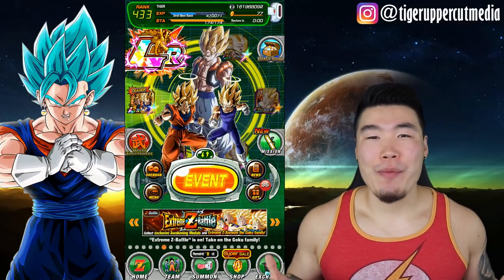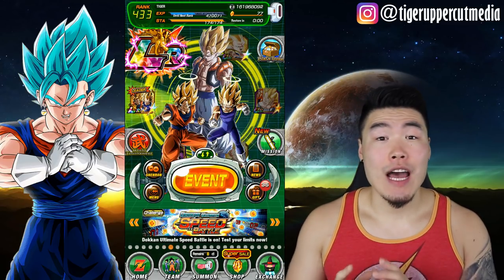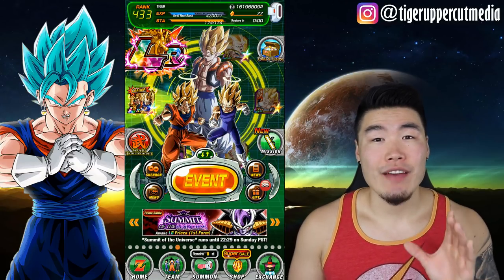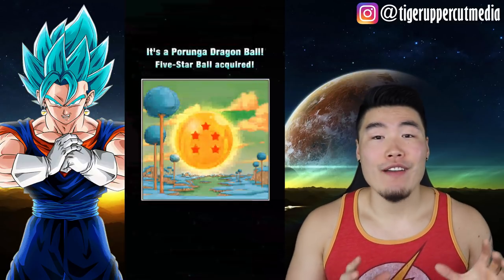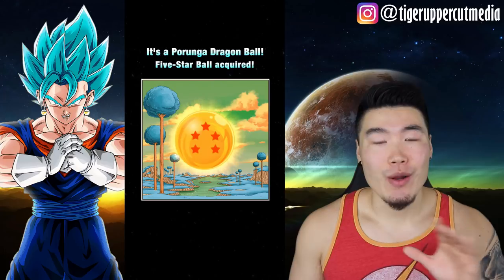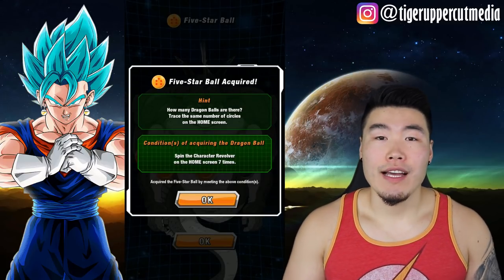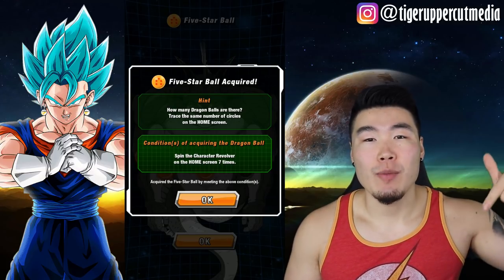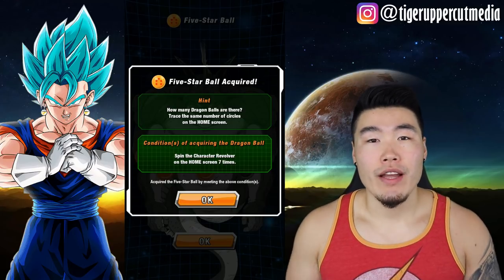[SET 2] COLLECT THE 5-STAR DRAGON BALL NOW! 250M Porunga Campaign | DBZ Dokkan Battle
Set 2, Ball 5 is now out in the wild! Here's how you can find it.